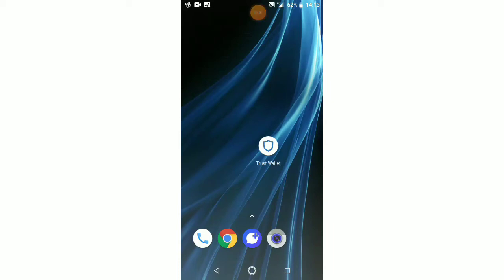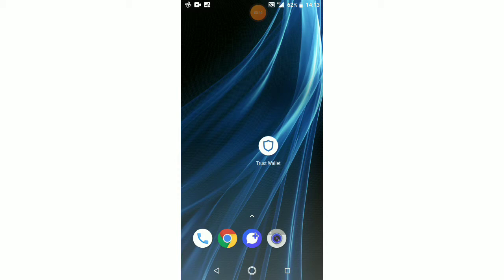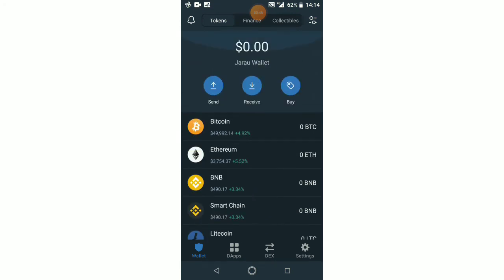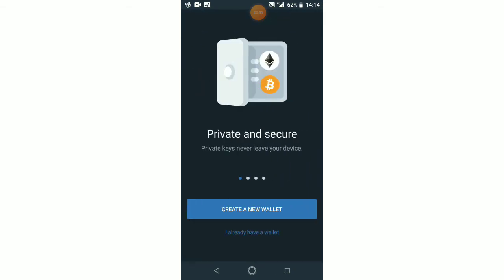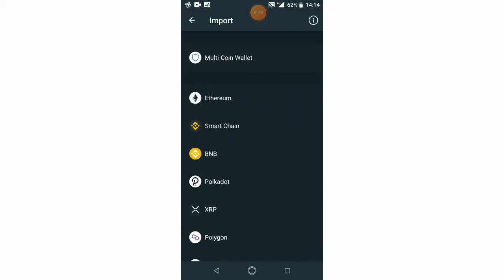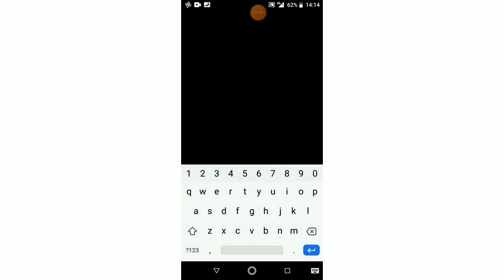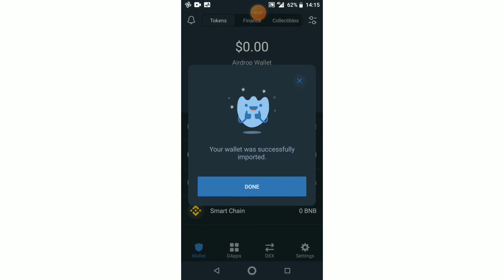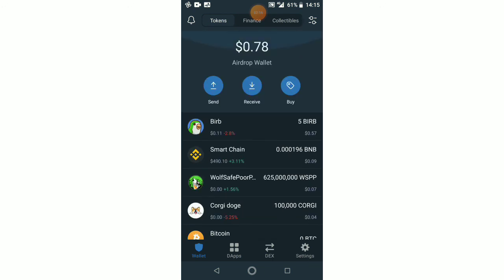How To Restore Trust Wallet on New Device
In this video, I explain the simple procedure of how to restore Trust Wallet on a new device as long as you had saved your recovery key or recovery phrase.

You can check my previous videos on my channel to learn how to set up a new Trust Wallet.

You should always consult your financial advisor before making any investment decision especially when it comes to cryptocurrencies.